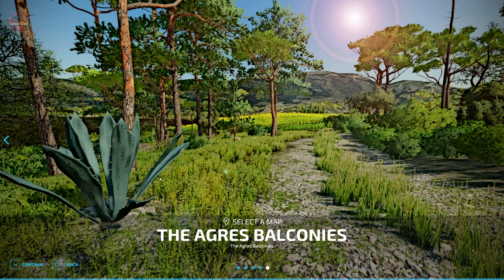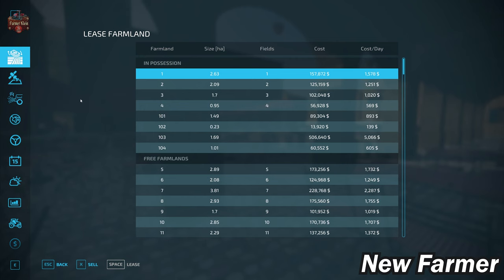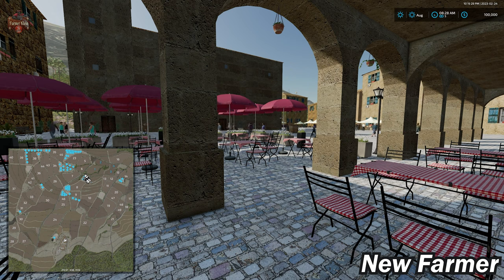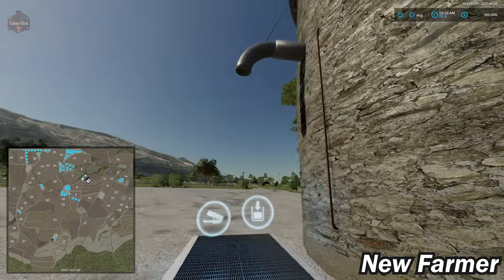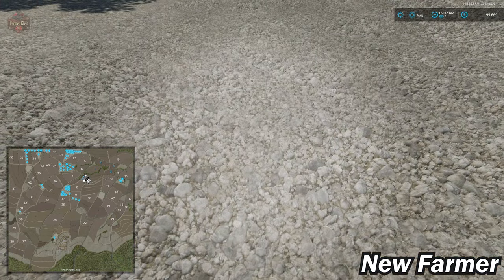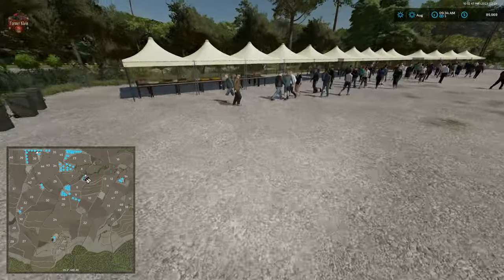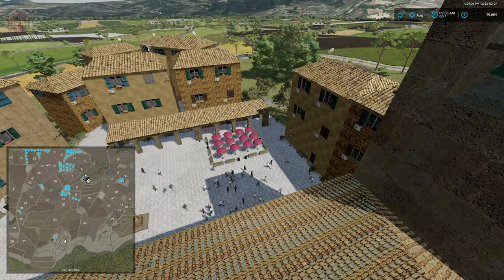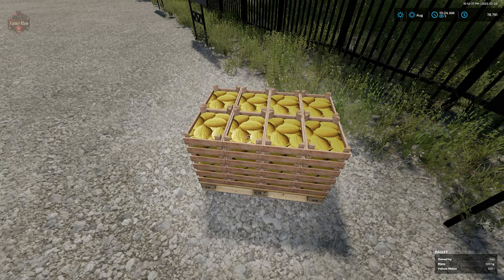The Agres Balconies | Map Tour | Farming Simulator 22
Start 0:00
Intro 0:22
PDA, Sell points, Starting land 3:17
Starting Equipment 9:34
Farm tour 11:23
Fly Over 18:09

Welcome to the Agres Balconies, this map is a free inspiration from the surroundings of the village of Agres, near Alicante in the south east of Spain.
The landscape comes from a real survey and the climate is hot of the Mediterranean type, sometimes semi-arid due to lack of rain.
You will find new cultures there: Oranges, Lemons, Peppers, yellow melon, but also exotic fruits: mangoes, pomegranates, papayas.
Two new productions: Soap, made from olive oil, water and sodium hydroxide (to be purchased on a pallet in a store) and grapeseed oil.
The map contains:
- 50 fields.
- 40 olive groves.
- 25 plots of vines.
- 10 plots of fruit trees.
- 15 woodlots.
- 6 commercial areas.
- 3 already flat plots where you can build your own farm.
- Many empty areas affected by drought or abandoned.
- The grass is often not usable, check its status in the pda.
For a total of 186 plots with a specific map for Precision Farming.

The village of Agres is dotted with narrow cobbled streets that you can visit to meet the locals.
The map also includes many new 3D models of my own creation, such as buildings, bridges, cactus etc...
An AI network allows you to move vehicles automatically between outlets and most parcels.
You will see original animations like insects and sometimes you can even see an Eagle flying on the heights.
You can also celebrate local festival by searching for 'Moros y Cristianos' chests containing treasures.
And if you feel like it, you can help people recycle the many objects left in abandoned landfills.

Have Fun !

Manufacturer None
Category Map
Author JMGaming_
Size 527.12 MB
Version 1.0.0.0
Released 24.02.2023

Games and Online Game Stores

Giants Software - Partner Code: FarmerKlein